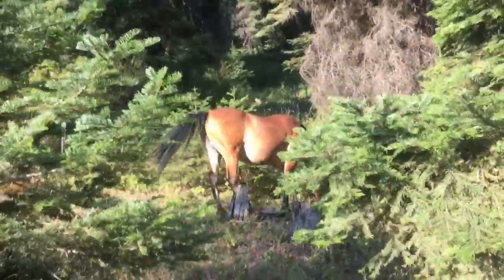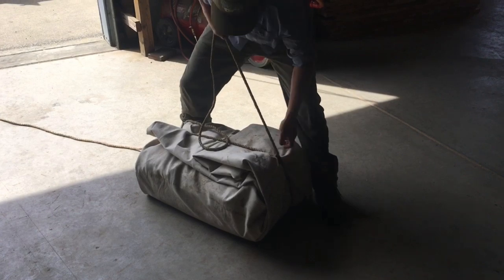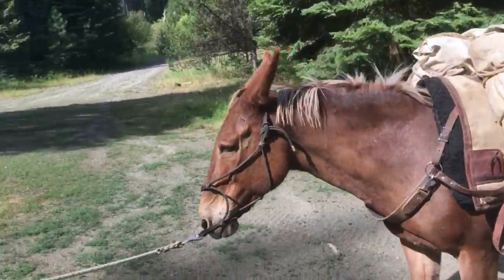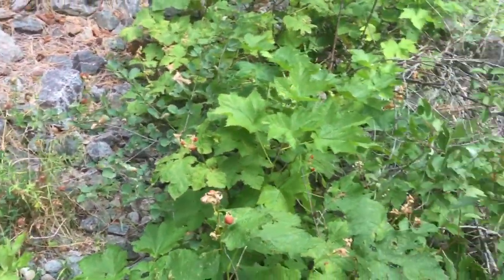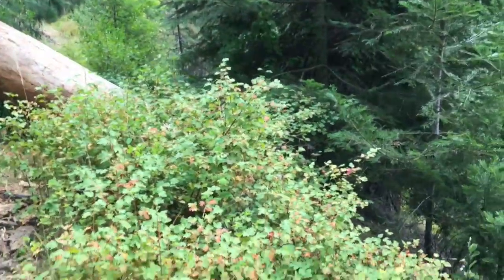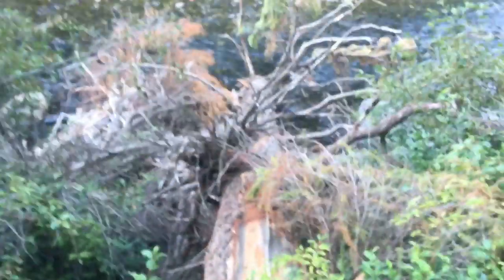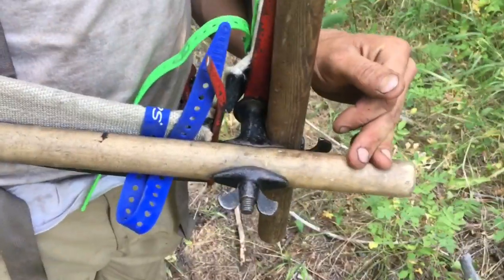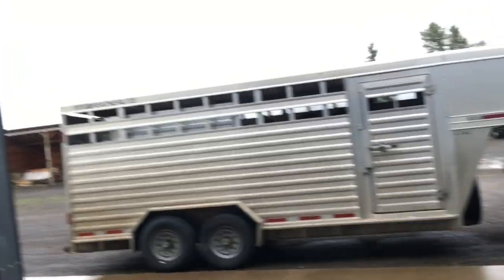*AMERIKA BY [T]RAIL* //Wilderness Trail Maintenance/Horse Packing Part. 1//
Views from my professional life. I’ve done Wilderness/Trails work for 13 years.